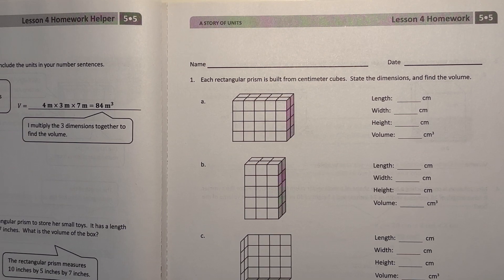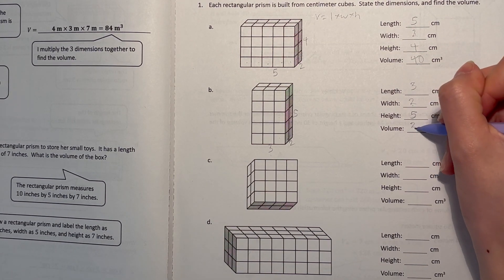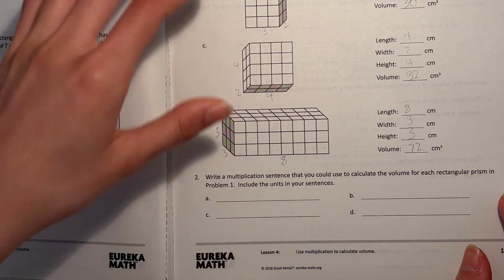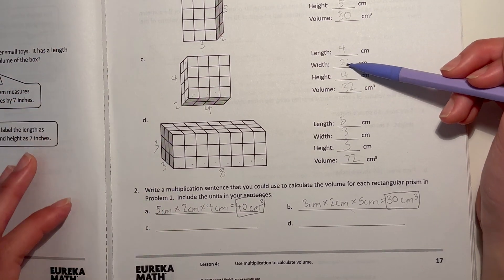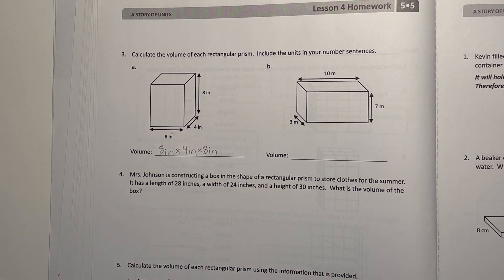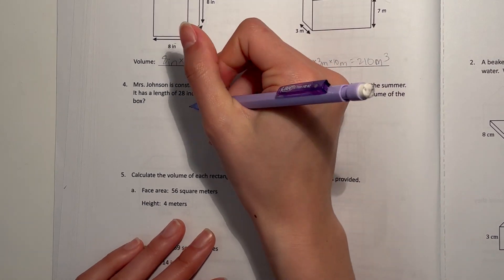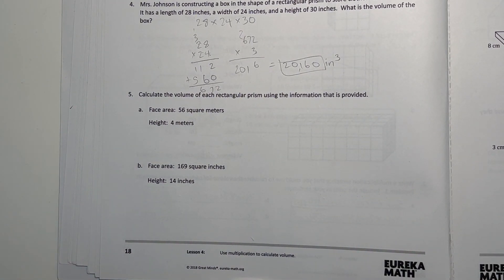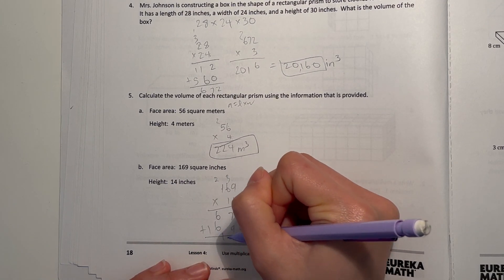Eureka Math Grade 5 Module 5 Lesson 4 Homework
Lesson Objective: Use multiplication to calculate volume.

Hi there, Aubrey here! In today's video lesson, I will go over how to address these problems from the Eureka Succeed workbook. Sometimes these concepts are hard to understand, but don't worry as I'll go over them with you. We got this!